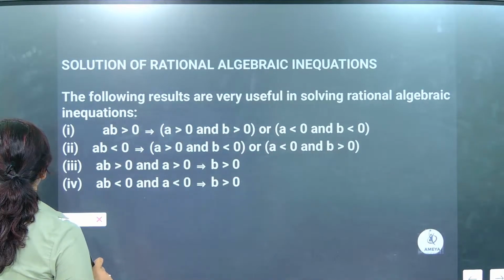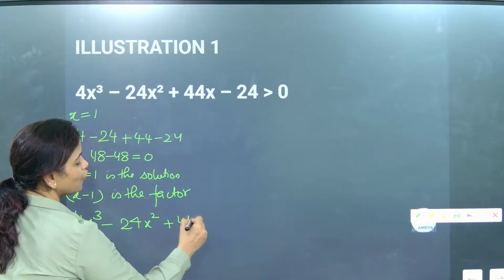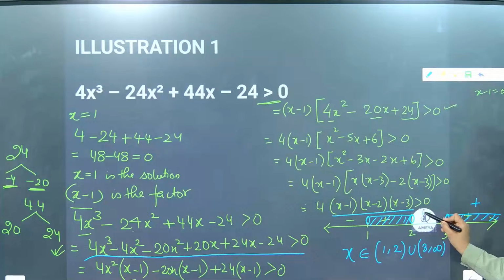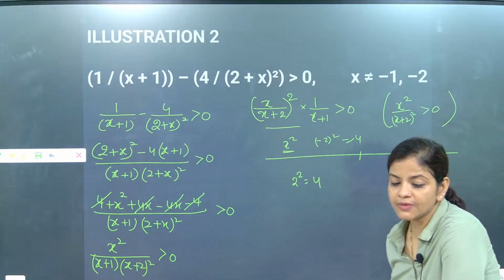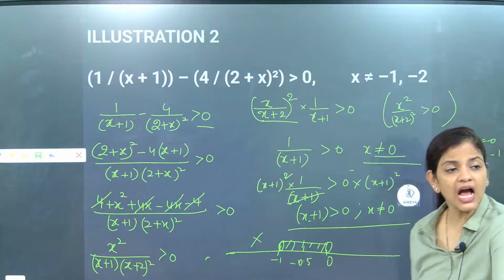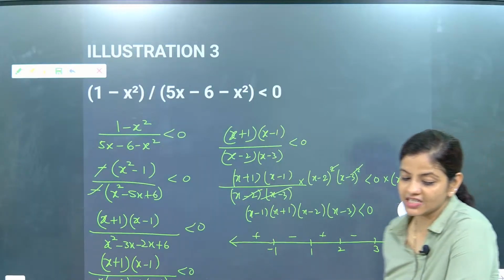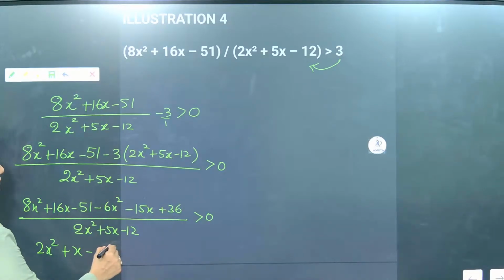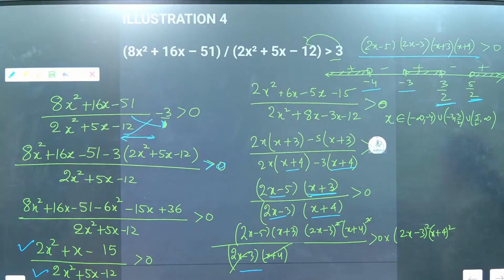grade 12 ,increasing and decreasing function